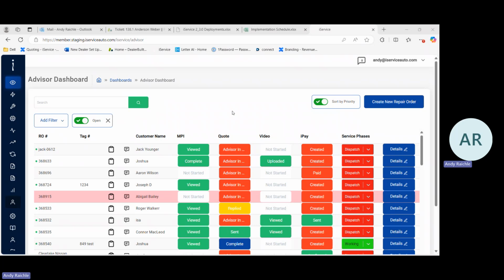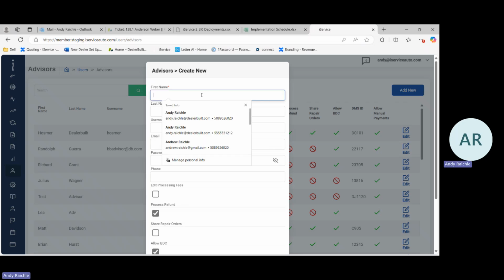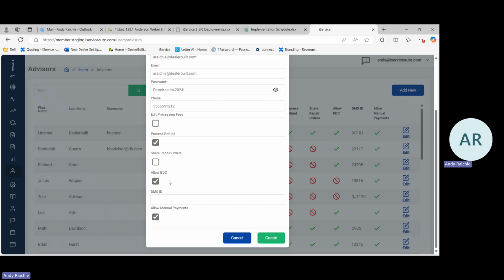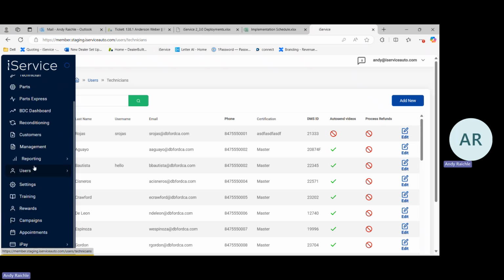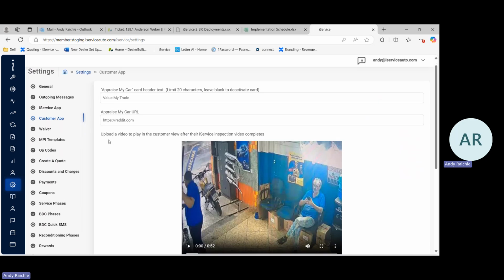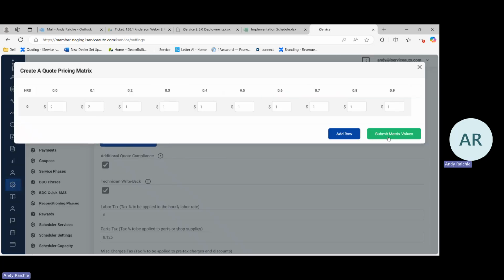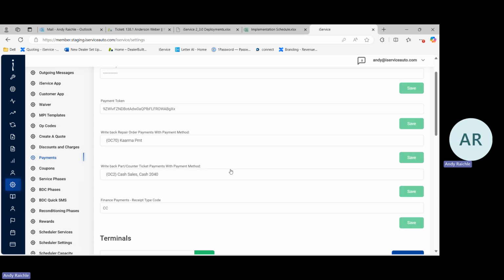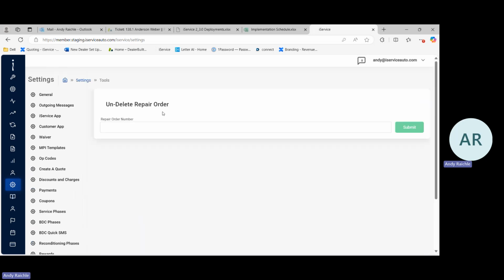iService Settings for Managers